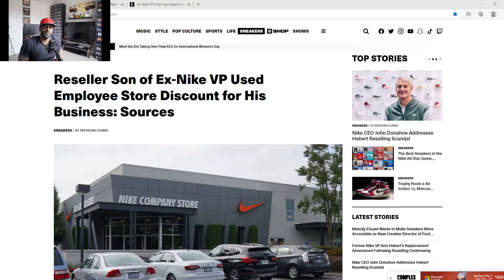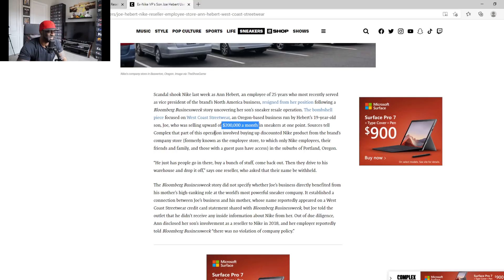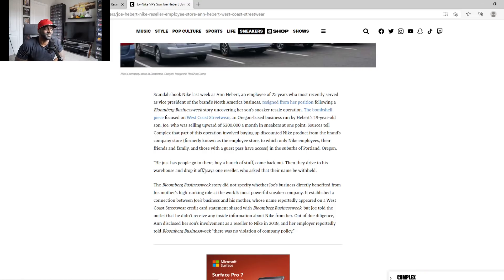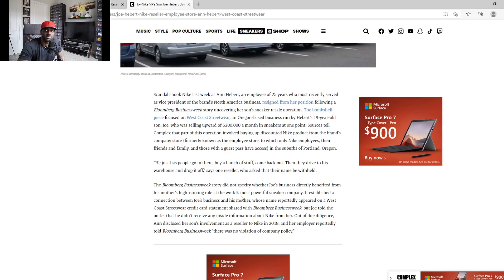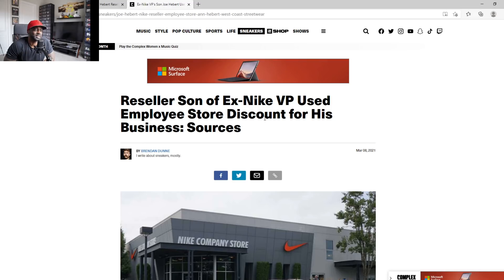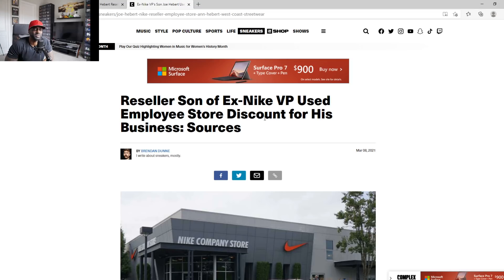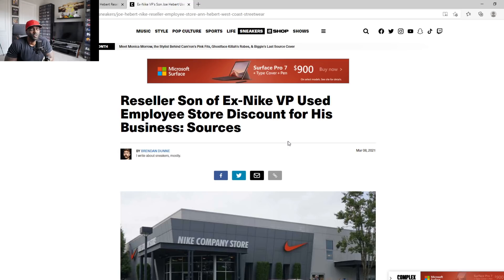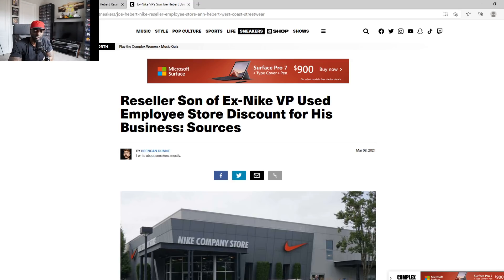Reseller Son of Ex-Nike VP (Ann Heber) Used Employee Store Discount for His Business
3). Your Donation Message Will Pop Up on the Stream by using this option
Follow My Other Youtube Channels:
Original Video: